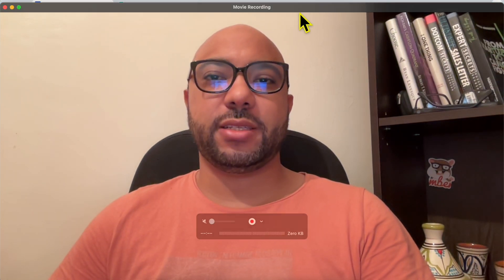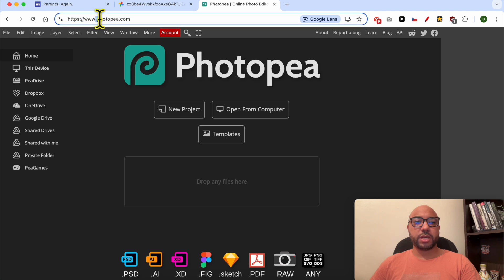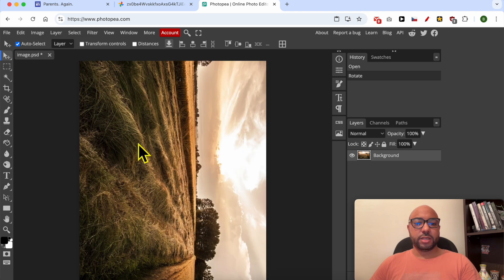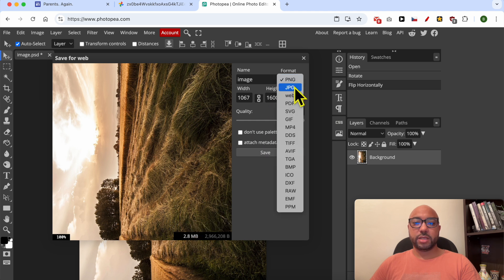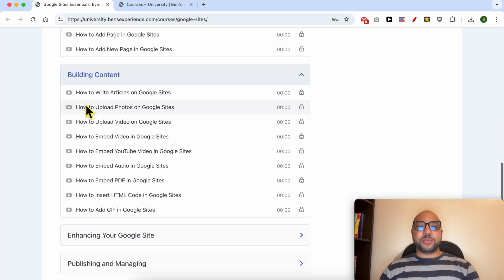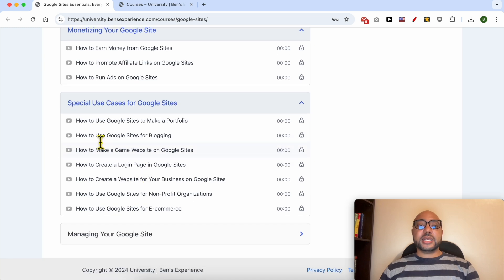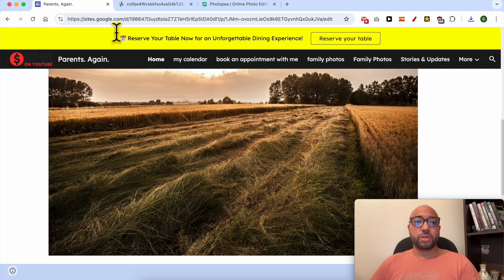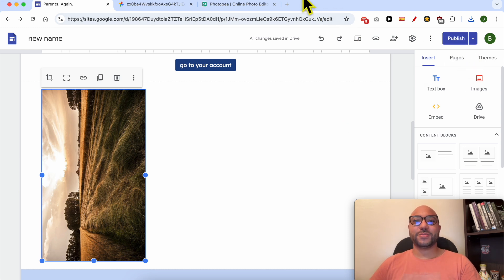How to Rotate Images on Google Sites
In this video, I'll show you how to rotate images on Google Sites. First, visit sites.google.com and enter the website where you want to rotate your photo. Unfortunately, Google Sites does not provide a rotation tool or feature directly. So, I'll show you an alternative method. I'll use a free online alternative to Photoshop to rotate the image.

You can rotate the image 90°, flip it horizontally, or make any other adjustments. After rotating, save your photo as JPG or PNG. Then, return to Google Sites, delete the original image, and upload your rotated photo. This method is simple and effective for rotating images on Google Sites.

For more tips on using Google Sites, get my free Google Sites course! In this course, you'll learn how to get started with Google Sites, build content, enhance your site with features like image carousels, video backgrounds, WhatsApp links, and Facebook pixels. You'll also learn about advanced features like adding a sitemap, resizing images, and much more.